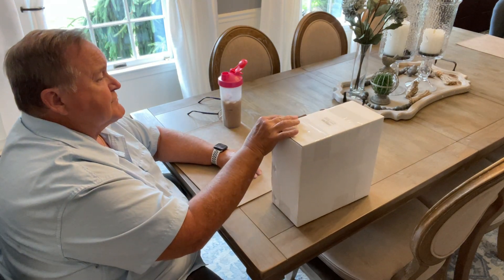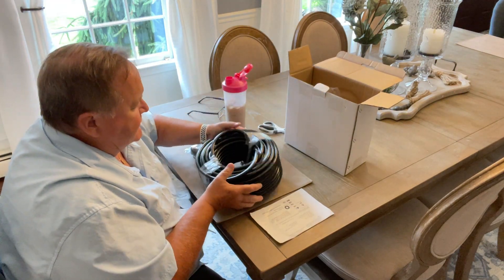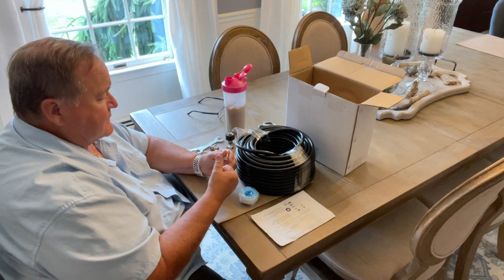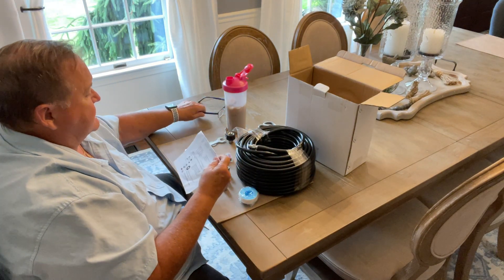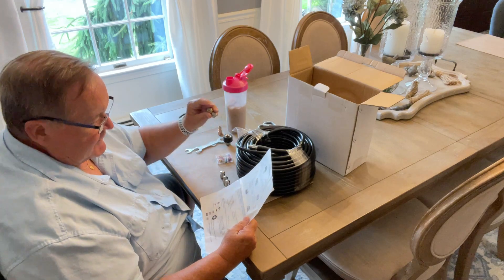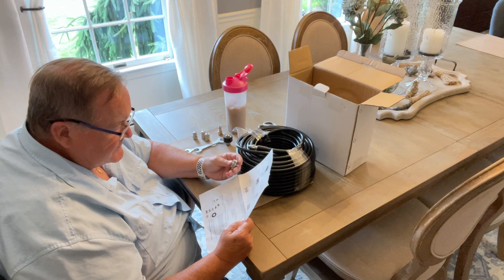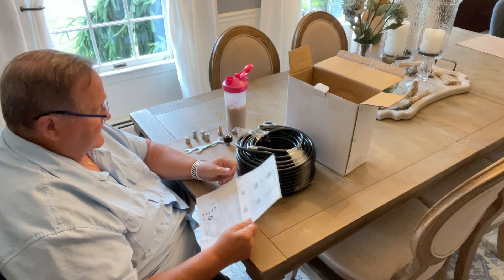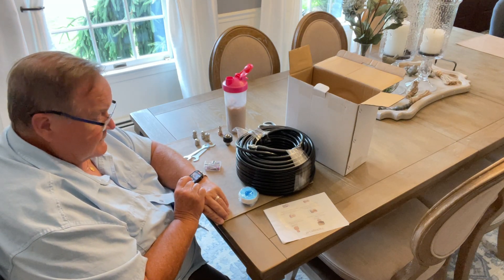🔧🚿 Unboxing and initial impression Sewer Jetter Kit for Pressure Washer 100 Foot Hose Length 🚿🔧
You can buy this on Amazon with this

Join us as I unbox and review this highly anticipated Sewer Jetter Kit for Pressure Washers! This powerful kit comes with a 100-foot hose length, perfect for tackling tough clogs and maintaining clean sewer lines.

In this video, we'll cover:
- Detailed unboxing and first impressions
- Key features and specifications of the Sewer Jetter Kit
- Tips on setting up and using the kit with your pressure washer
- Demonstration of the kit in action, showcasing its efficiency and performance

Whether you're a professional or a DIY enthusiast, this Sewer Jetter Kit is a game-changer for keeping your plumbing system in top shape. Don't miss out on our comprehensive review and hands-on demonstration!

Look at This Product on eBay